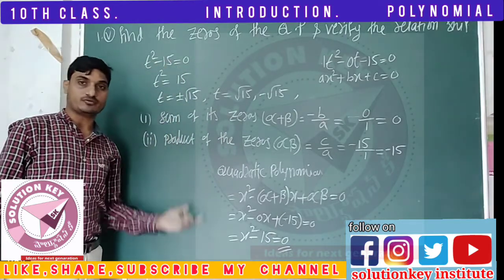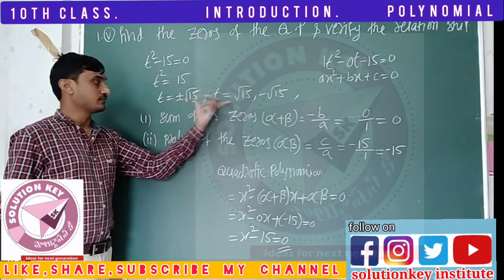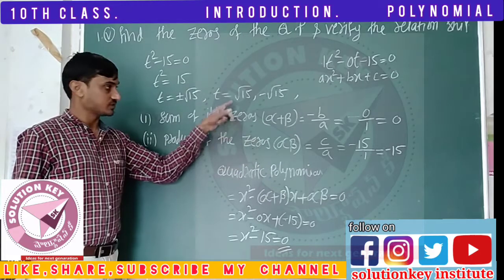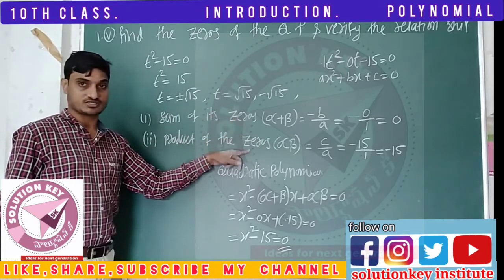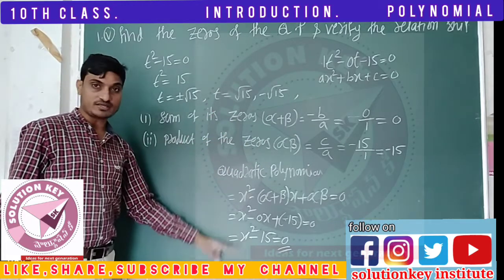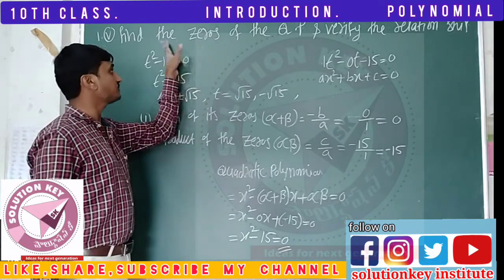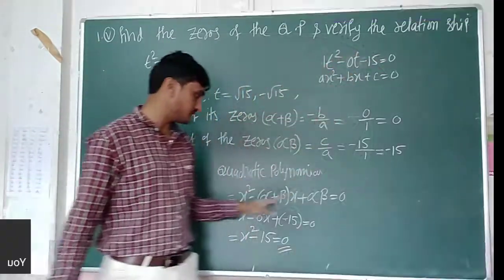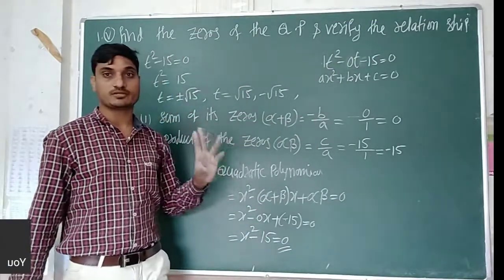10th class polynomial ex 3.2 graphs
for 10th class maths chapters wise and topic wise classes
Below links to previous classes